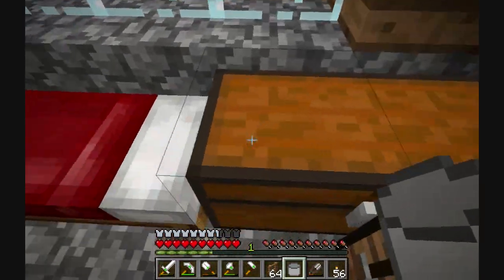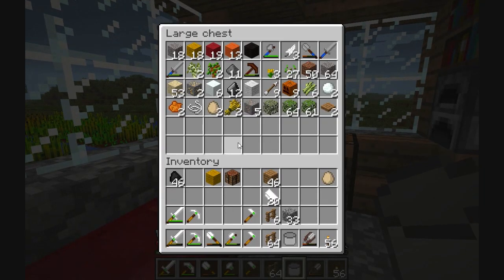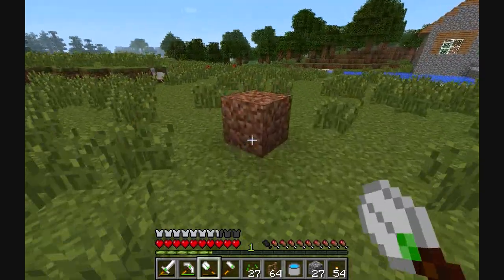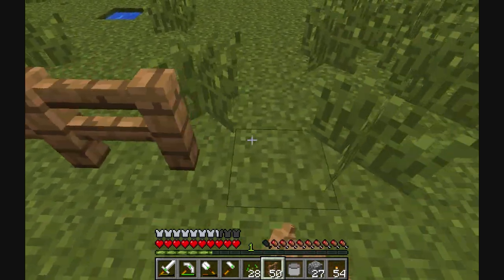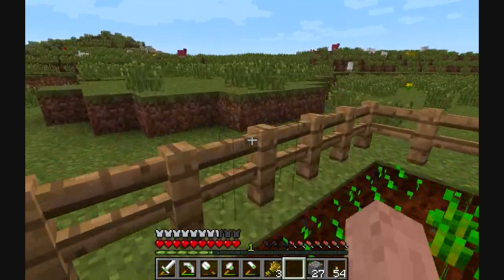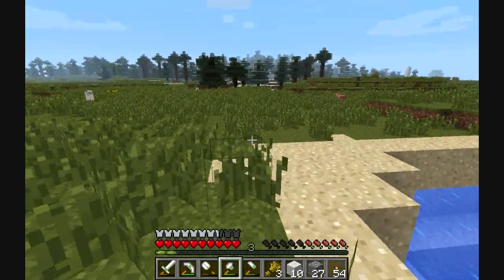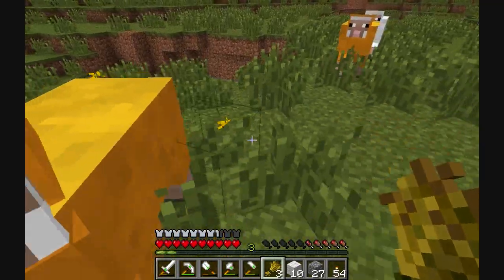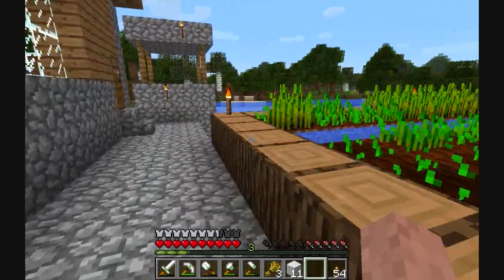Minecraft with Anexes E46 (Wheat farm!)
Wheat farm! Who would have guessed? This should be enough to sustain us indefinitely :D